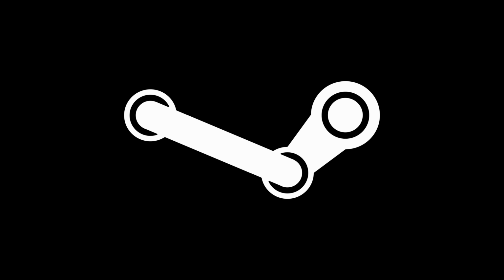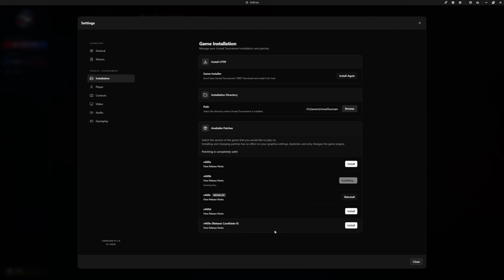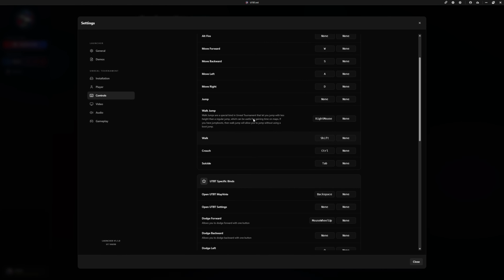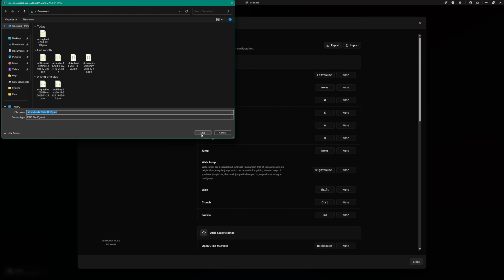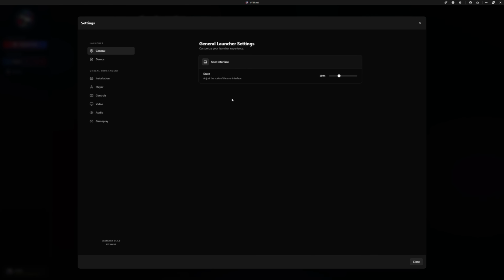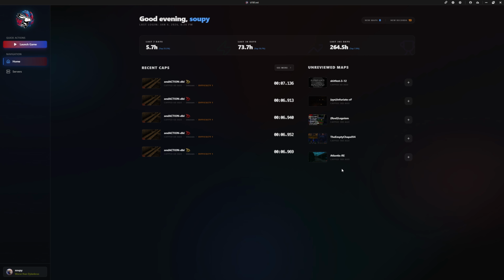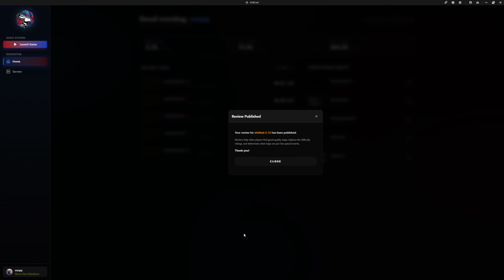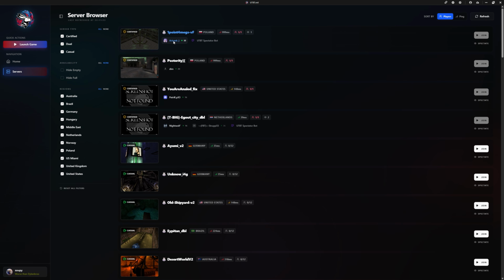Introducing the UTBT Launcher | Unreal Tournament 1999 Game Launcher for BunnyTrack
Today, we're proud to release the very first public version of the **UTBT Launcher** - once again revolutionising with our presence here in Unreal Tournament.

The UTBT Launcher is like Steam, but built specifically for UTBT.

## Features:
* Login with Discord to connect your UTBT account
* Download and Install UT99 for free
* Hotswap patches on the fly through the launcher
* Auto Demo Recording **AND** Uploading directly to UTBT servers (no more manual demo-dropbox uploads needed)
* Full game configuration of video/audio/gameplay settings
* Saving of custom game profiles and swapping between them
* Map reviewing, title changing, etc.
* Joining servers directly from the launcher

This is only the start, we'll be adding to the launcher for months and years to come.